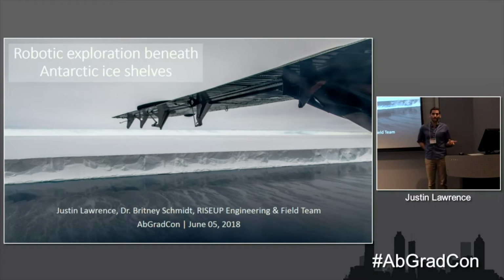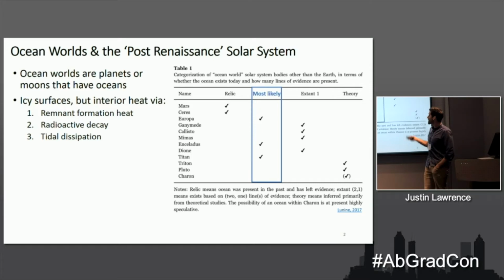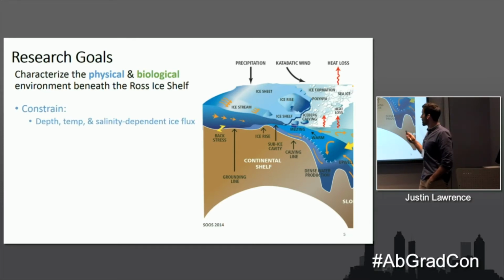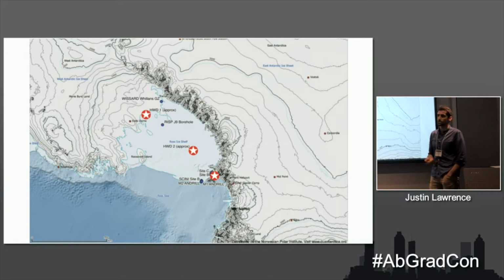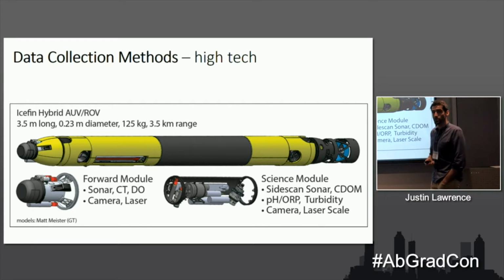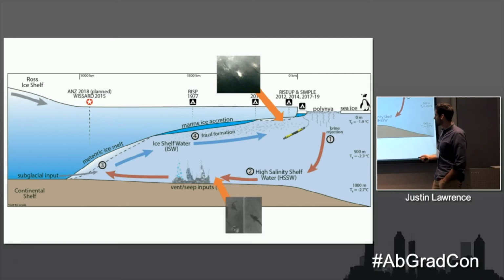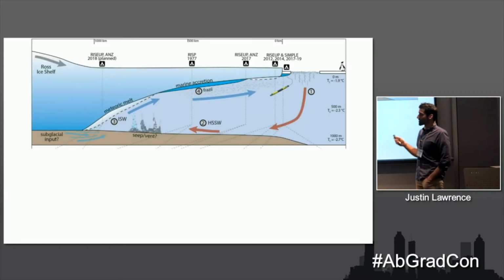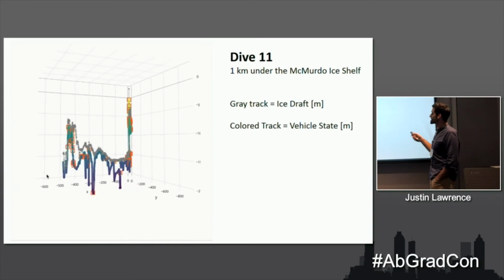AbGradCon 2018: Justin Lawrence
Title: “RISE UP: Robotic Exploration beneath the Ross and McMurdo Ice Shelves”
Speaker: Justin Lawrence

AbGradCon 2018
June 4th-8th
Atlanta, GA

These meetings have been wildly successful both when connected to AbSciCon, and as stand-alone conferences. Since it is organized and attended by only graduate students, post docs, and select undergraduates, AbGradCon is an ideal venue for the next generation of career astrobiologists to form bonds, share ideas, and discuss the issues that will shape the future of the field.